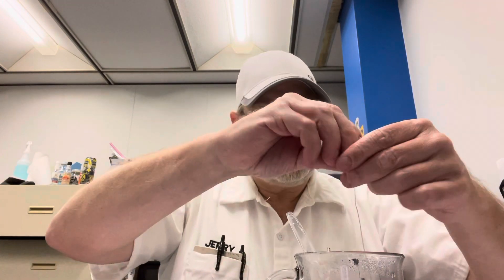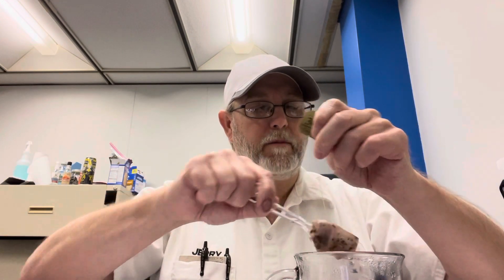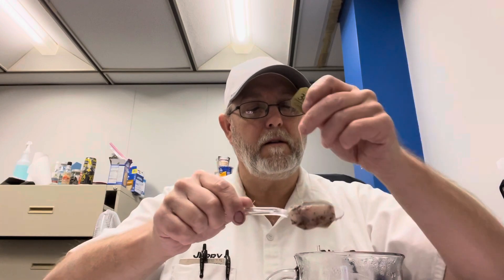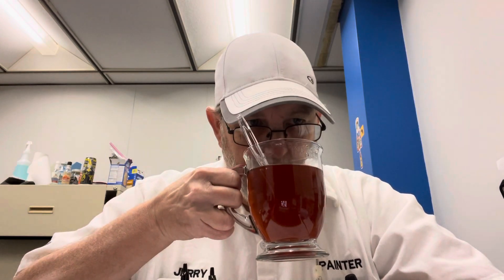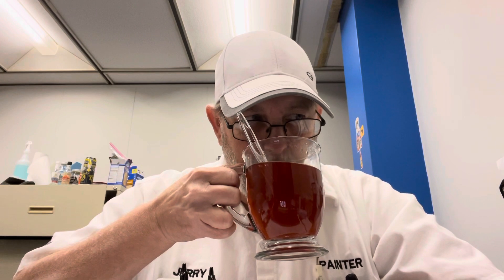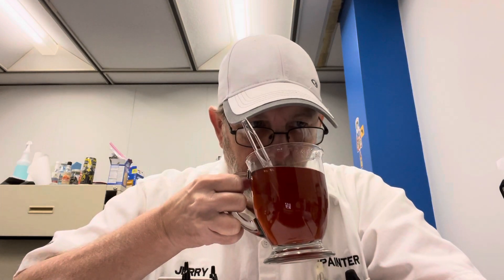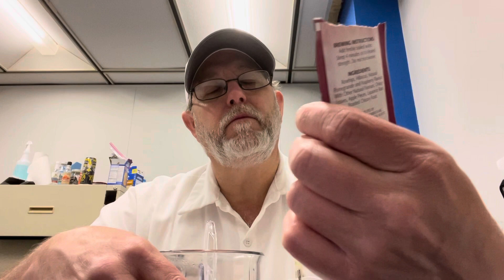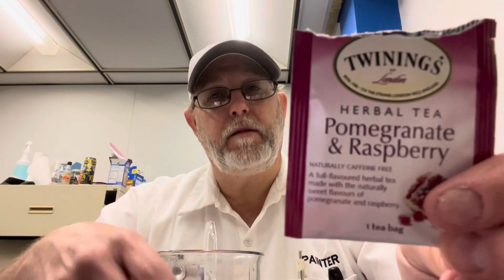Twinnings Of London Pomegranate & Raspberry Herbal Tea Naturally Caffeine Free # The Beer Review Guy